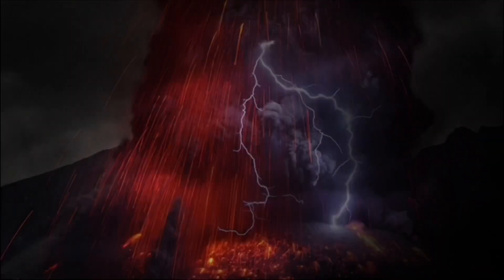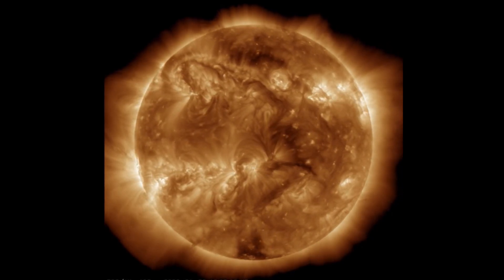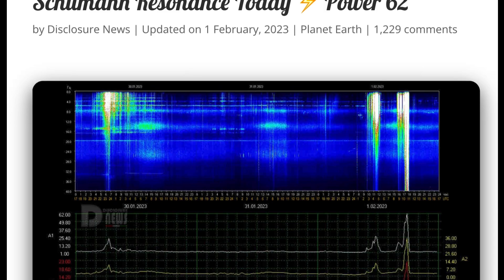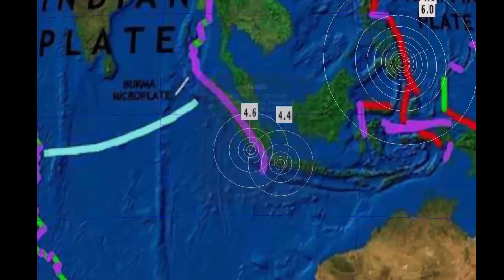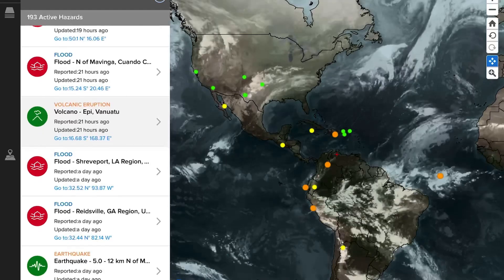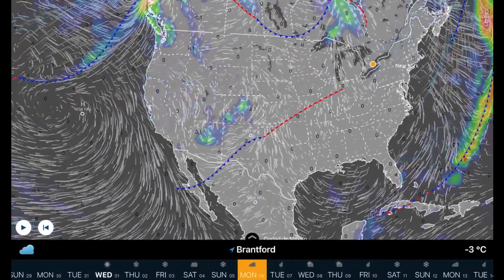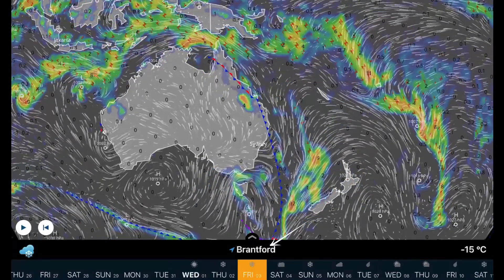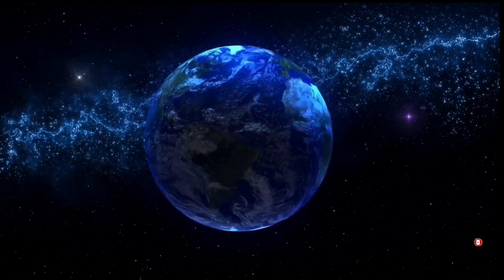HUGE Filament Eruption / 6.0 Earthquake Philippines / World Weather Forecast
February 1 2023

5 Day not so normal World Weather forecast. Plus a look at spaceweather for today.